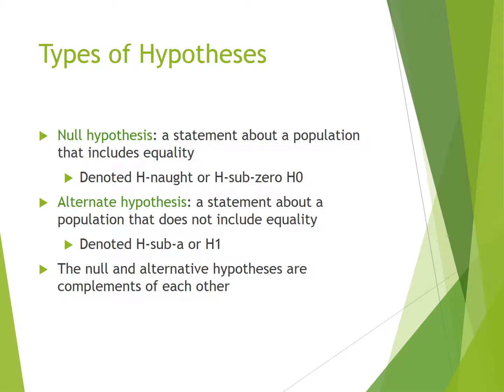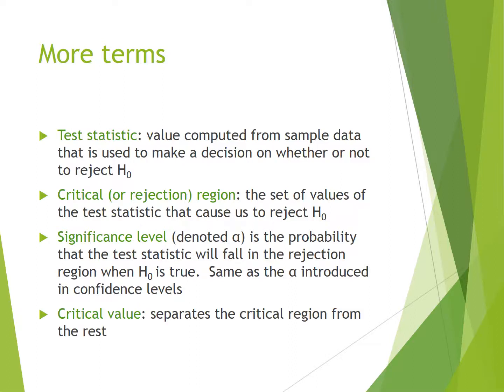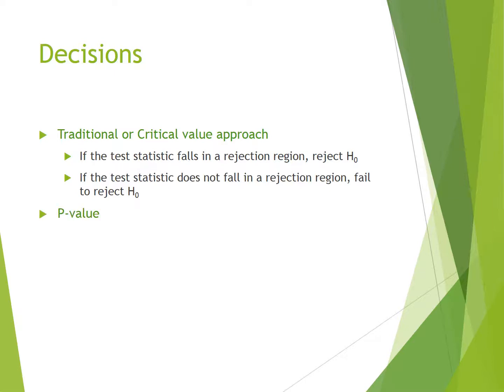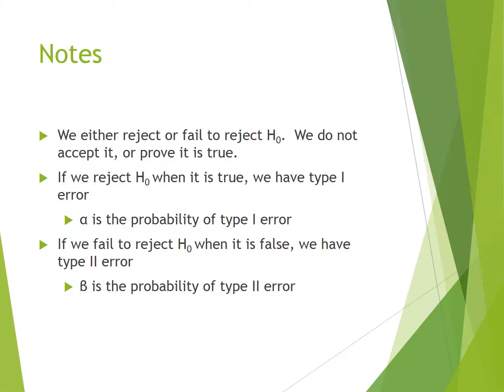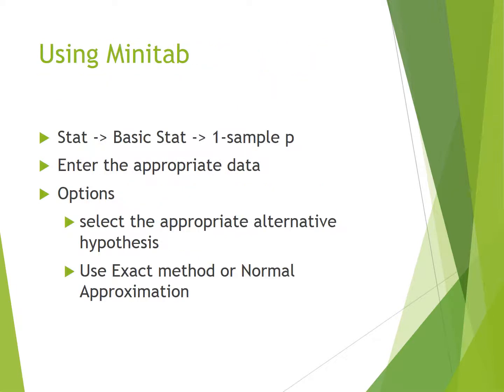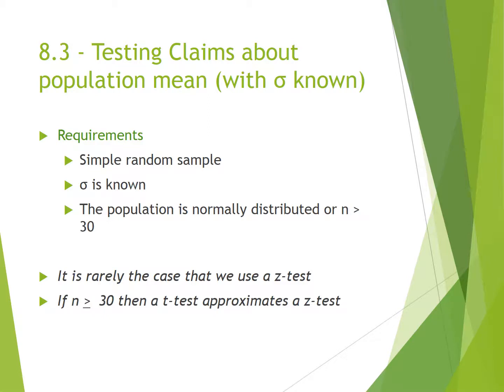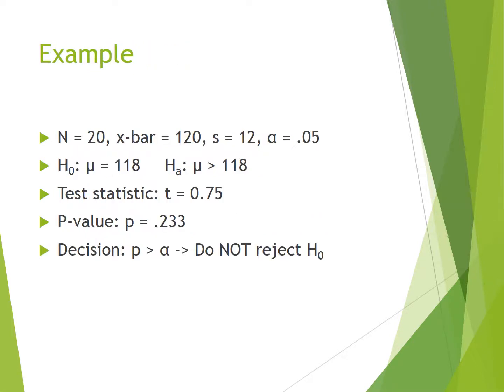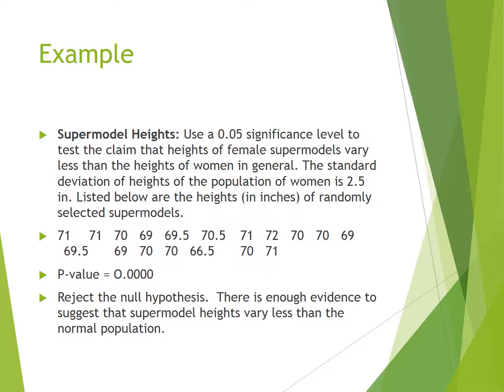triola ch 8 ed2